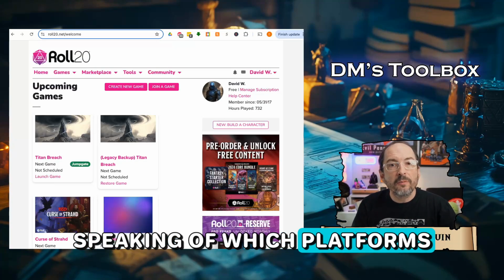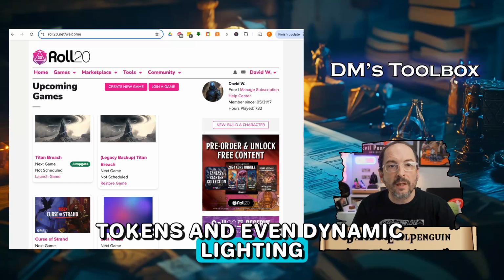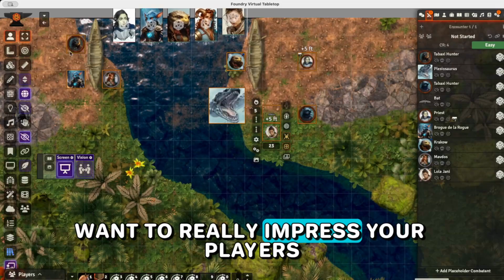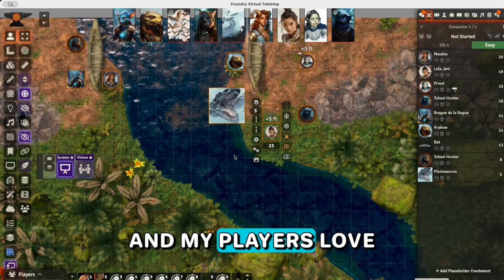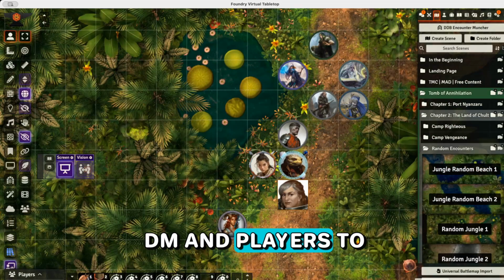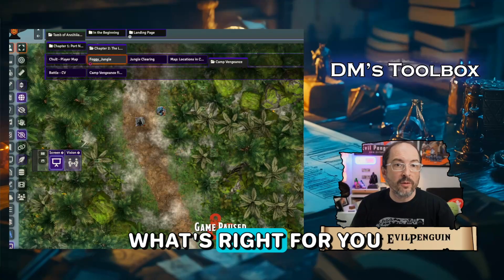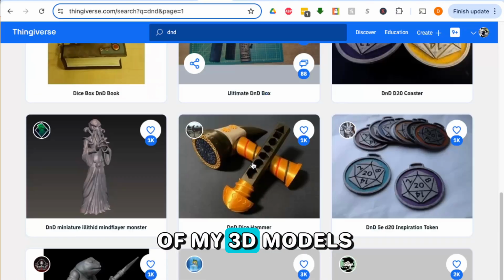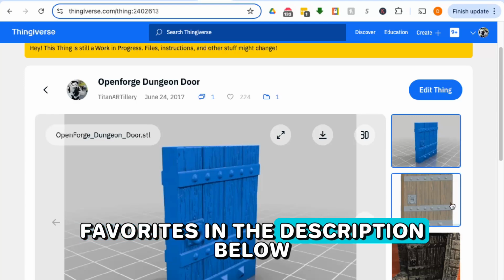Dungeon Masters Toolkit Essentials Every DM Needs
Running a Dungeons & Dragons campaign can be overwhelming, but with the right tools, you can make your DMing smoother and more fun! With these DMTips, we break down the essential resources every Dungeon Master should know about, covering digital tools like D&D Beyond, Roll20, and Kobold Fight Club, as well as physical tools like initiative trackers, condition rings, and battle maps.

Discover how platforms like Obsidian can keep your notes organized, where to find creative resources like map generators and background music, and how to match tools to your DMing style—whether you’re new or a seasoned pro.

Ready to level up your DM skills and simplify your prep? Watch now and start building your ultimate DM toolbox!

Key Topics Covered:
0:00 Intro
0:49 Organizing wihe Obsidian
1:27 DnD Beyond
1:59 Roll20 and Foundry VTT
2:36 Kobold Fight Club and Encounter Builders
3:10 In Person Tools and Thingiverse.com
3:48 Digital Map Making Tools
4:38 Music
5:07 Wrap Up